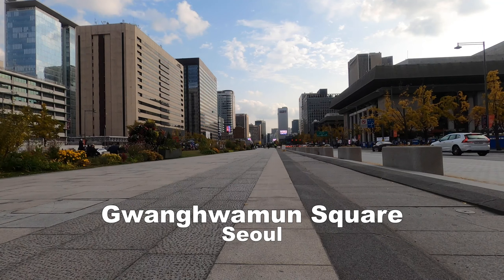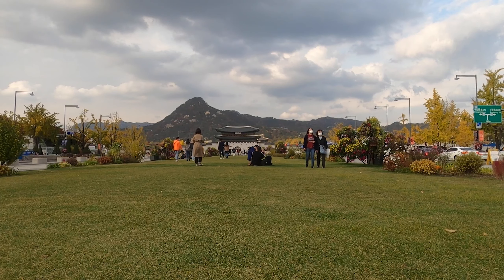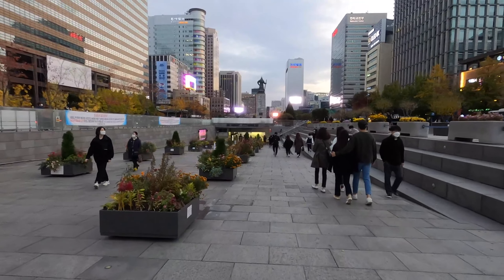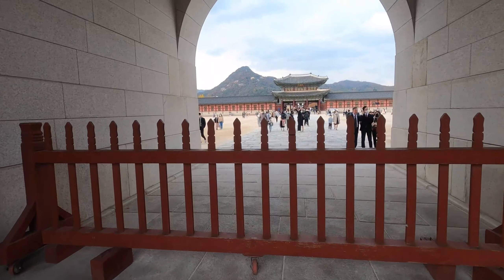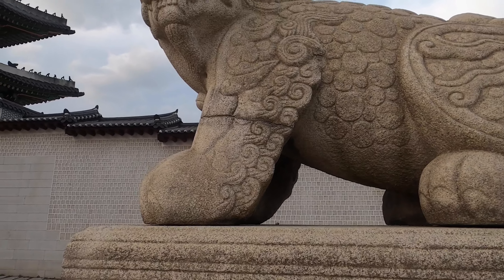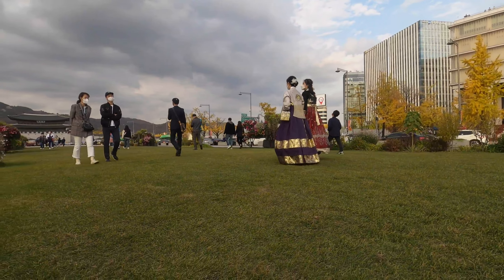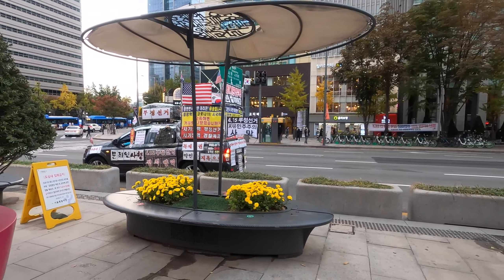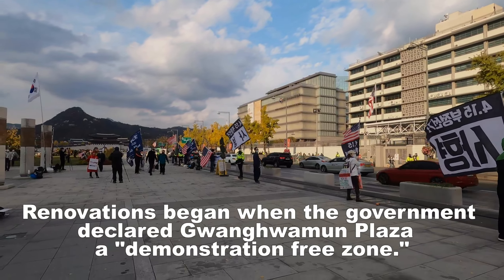Gwanghwamun | Before You Visit, WATCH THIS! Top Places to Visit in Seoul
Gwanghwamun Square has a fascinating, ancient history, and that's what makes it one of the top places to visit in Seoul. In 1392, King Taejo founded a country called Joseon, transferred his capital to Hanyang (later called Seoul), and there, he built his palace, Gyeongbok gung. Construction was completed three years later. The southern and main gate was called Sajeongmum and was later renamed, Gwanghwamun .

Gwanghwamun opened onto the Yukjo Geori which housed Royal administration buildings. For centuries, Gwanghwamun Gwang Jang or square had been a public road, and by the 20th century,  it was a 16 lane road way. It became infamous as the location with the worst traffic congestion.

Reconstruction of the Plaza was scheduled to begin in February 2008, and it was part of Seoul city plans to introduce environmentally friendly renovation projects (Other projects included the Cheonggyecheon and the Seoul Plaza). However, construction was delayed due to opposition from the National police agency who worried that the Plaza would be utilised for illegal protests. It was only when the government announced that the square would be a ‘demonstration free’ zone that construction started.

The renovation (completed by August 2009) took about 15 months. It reduced the roads from 16 lanes to 10, cost about 44.5 billion won.  Two months later, a 20 ton bronze statue of King Sejong arrived, and it was placed 250 meters behind admiral Yi Sun Sin.

Today the Plaza is used for many different fun activities including the starting location for the Seoul International Marathon, Viewing the FIFA World Cup with other football fans, recording scenes for television k-drama drama series including the KBS production, Iris as well as filming the tvN drama, Queen and I. Gwanghwamun is also a location for hosting concerts. Beast boy band attracted an audience of 4000 at his guerrilla concert back in July 2012.

📚 Books by Tasha
Keto Brunches

🎶 Music featured in the video in order of sequence:
1. ES_Sidney
2. ES_Feel So Lucky
3.ES_ Feel So Lucky (Instrumental)

Cover image by Natasha Banky
Video created by Natasha Banky, owner of all video content.
Filmed with a GoPro Hero 8

Learn video, photography and business skills; enjoy two months FREE ACCESS on Skillshare

Tasha is a world traveler. She was raised in London England, and currently lives in South Korea. She has written two books, travelled to 23+ countries, and loves Latin dance. Her favourite cities include Kyoto, Rome, and Jerusalem. How did she become that awesome? Born that way.